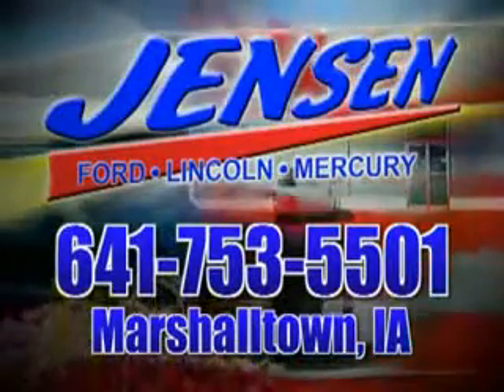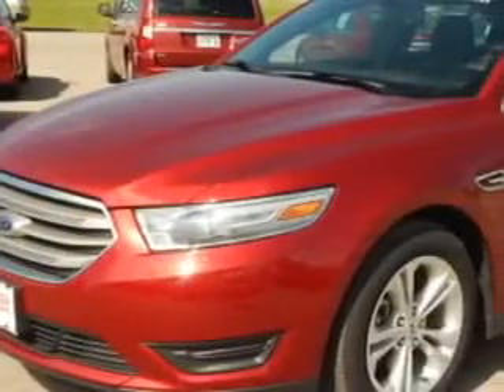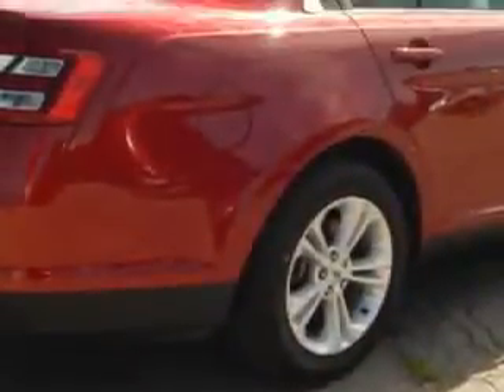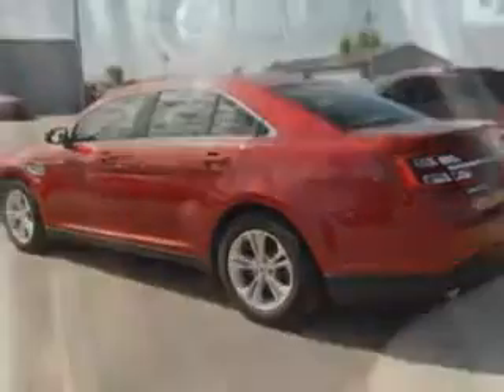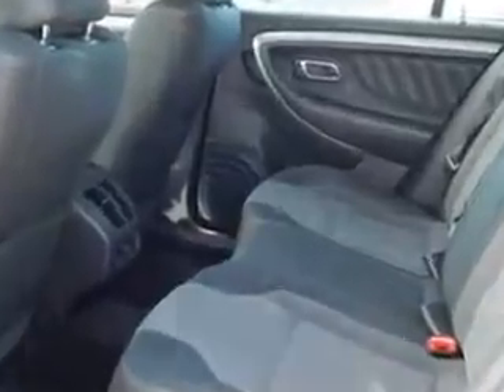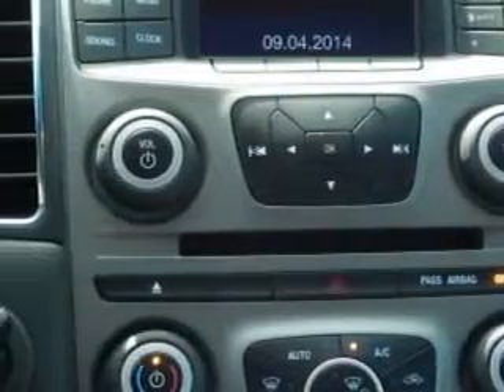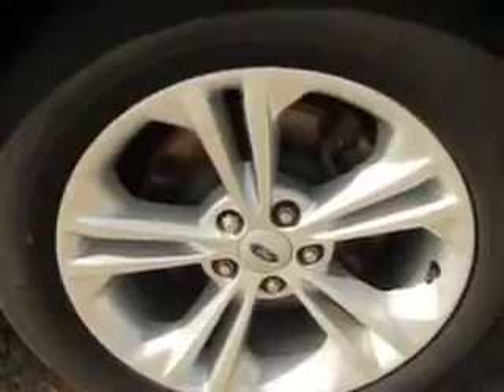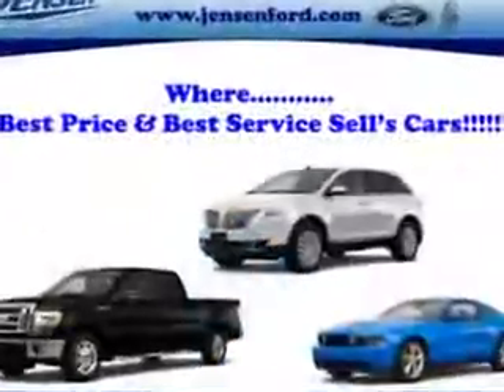2014 Ford Taurus Jensen Ford-Lincoln Marshalltown, IA 50158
Ford Taurus You will love this Ruby Red Metallic Tinted Clearcoat Ford Taurus 4 Dr Sedan, equipped with a 6 Cylinder engine and an automatic transmission. Enjoy an impressive 29 miles to the gallon on this great car with features like Side Impact Airbags, Steering Wheel Phone Control, Driver Side Air Bag, Passenger's Front Airbag, Center Arm Rest w/Storage, Anti-Lock Braking System, Passenger Climate Control, Rear Seat Shoulder Belts, Performance/Traction Control, Steering Wheel Radio Controls, Heated Outside Mirrors, Power Passenger Seat, Power Driver's Seat, Alloy Wheels, Satellite Radio, 4 Doors, and much more. Enjoy the drive and have peace of mind in this Ford Taurus. See us at Jensen Ford-Lincoln today!
MILES: 20,519
VIN:1FAHP2E81EG113596

Jensen Ford-Lincoln
2805 S. Center ST.